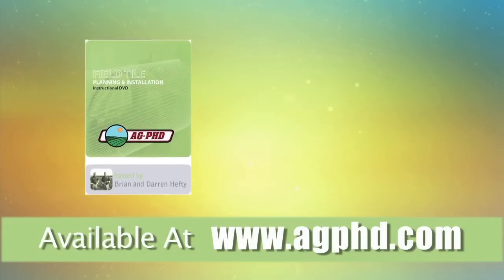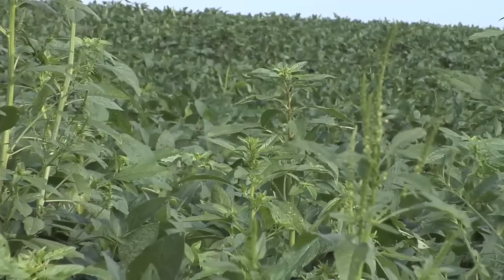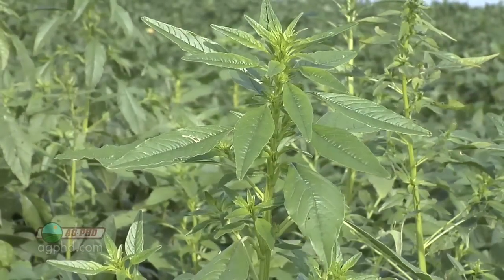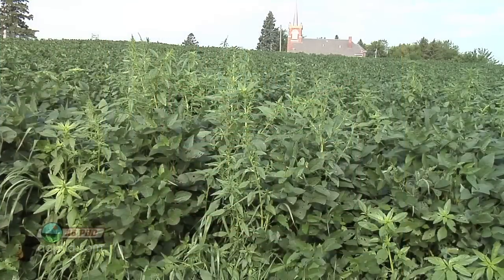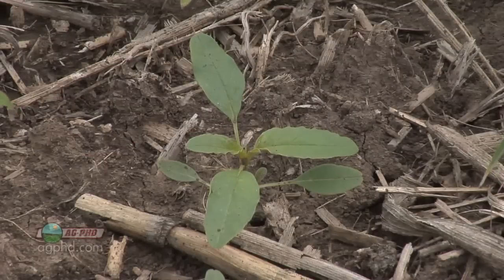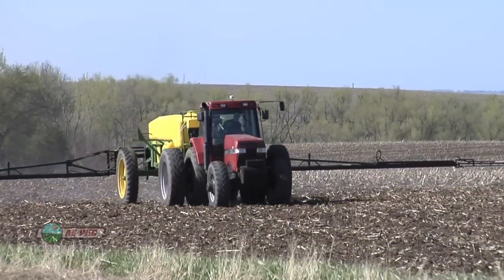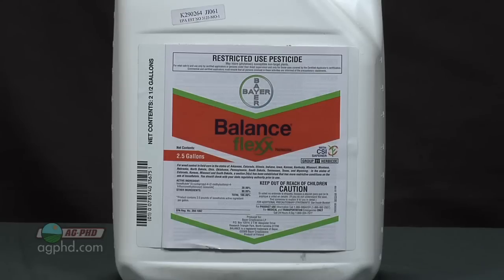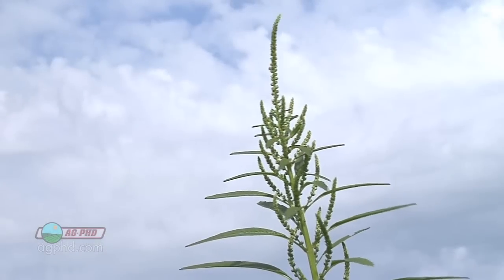Weed of the Week #656-Palmer Pigweed (Air Date 10/31/10)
This nasty weed is a plague in some fields. It's our Weed of the Week, Palmer Pigweed.